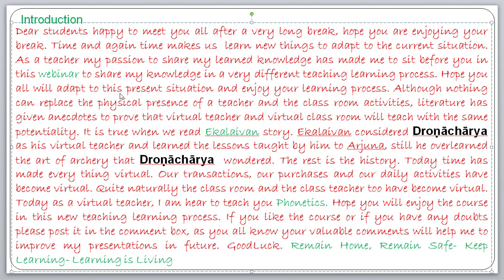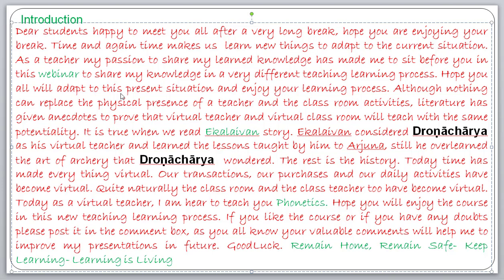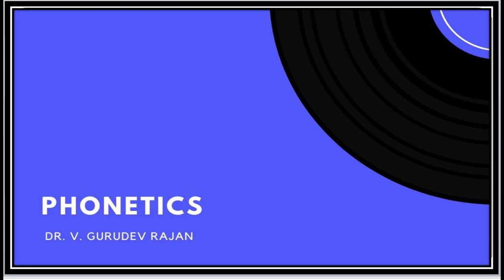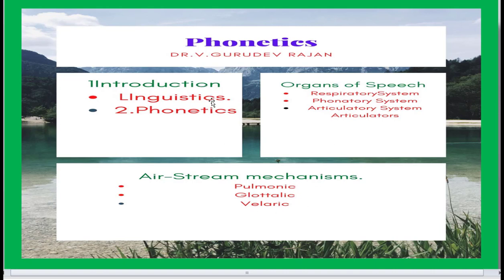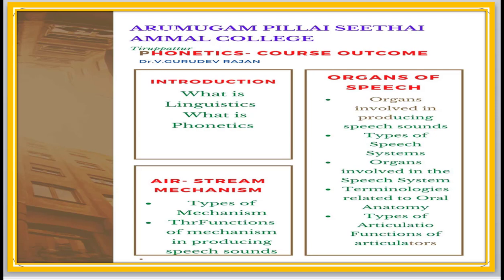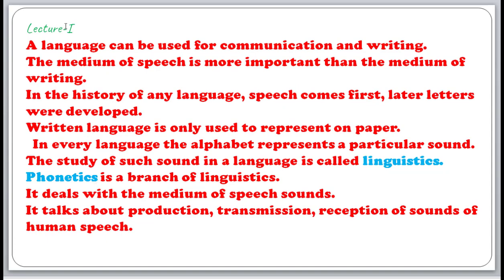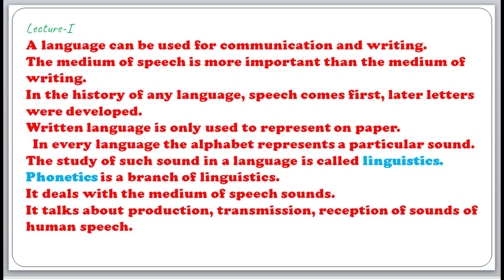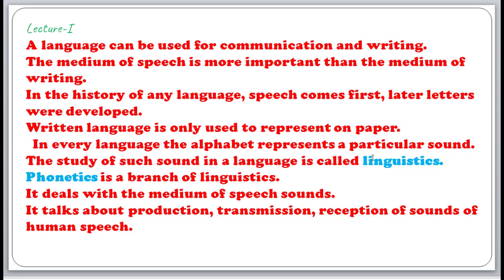02 Phonetics An Introduction 08 min21sec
Organs of Speech
1)     Write an essay on organs of Speech.
All the speech sounds in most of the languages are produced by the Pulmonic Egressive Air- Stream mechanism. For this mechanism, various organs of our body are put into function. They are called Organs of speech.
The organs of speech include the lungs, the tongue, the teeth, and the lips. All these organs have both primary and secondary functions. The other organs involved in producing speech sounds are vocal cord, and windpipe. The function of the vocal cord and windpipe is to convert the air from the lungs into speech sounds.
The Organs of Speech are divided into three groups.1) Respiratory System2) Phonatory System and 3) Articulatory System
a)     Respiratory System:
         Refer Airstream Mechanism
b)     Phonatory System:
         The Phonatory system includes larynx, vocal cord and windpipe. The larynx is called Adam’s apple. It is located at the top of the windpipe. In the larynx, there is a pair of lip-like structures. It is called vocal cord. This vocal cord has an opening called Glottis. The vocal cord can be closed or opened. When the two cords come very close together , the glottis will shut completely. When we breathe the air gets in and out. The vocal cord opens. The Glottis also remain open. The air enters the lungs through the windpipe. The lungs pump the air out. During this time the vocal cord remains wide apart. The Glottis remain open. The speech sound produced during this time is voiceless sounds. It is also called breathed sounds. Examples for voiceless sound are “ Peel, ten, chin, fine, think” etc.
         During the production of certain speech sounds the vocal cord remains loosely held together. The air from the lungs makes the vocal cord close and open rapidly. The sound produced during this time is called voiced sound. Examples for voiced sound are “gill, judge, zoo, red,wing etc.”
c)      Articulatory System
         The Articulatory system consists of teeth- ridge, hard palate, soft palate and uvula. The teeth  roof of the upper front teeth. It is convex in shape. It is called Alveolar ridge or Alvelom. Immediately after the teeth ridge there is a hard and bony part called hard palate. It is concave in shape. The roof of the mouth next becomes soft and fleshy. It is called a soft palate.It is also called Velum. After the Velum a fleshy structure hangs loosely it is called Uvula.
         The soft palate divides the sounds into a) Oral Sound b) nasal Sound c) Nasalized sound
2)     Write an essay on Soft Palate and hard Palate.
a)     Oral Sound (Soft palate)
The back part of the roof of the mouth is called soft palate. The soft palate acts like a valve. The air passes through it. If the soft palate is raised the nose passage is blocked. The air escapes through the mouth. Such speech sounds are called oral sounds. Examples for oral sounds are peel, bag, date etc. Oral sounds are also called Velic Closure.
b)     Nasal Sounds:
         If the soft palate is lowered the air passage moves through the nose. The mouth passage is blocked. The speech sounds produced during this time are called nasal sounds. Examples for nasal sounds are “ sum, sun, sung etc. Nasal sounds are velic openings. Nasalised Sounds:
         Sometimes the soft palate is lowered. But it does not block the mouth passage. During this time the air from the lungs pass both through the nose and the mouth. Such speech sounds are called nasalized sounds. Examples for nasalized sound is the French word “bon”(good).
c)      Hard Palate
The middle part of the roof of the mouth is hard and bony. This is called hard palate. For the production of the (      ) sound the tongue is placed against the hard palate.
3)     Write an essay on Articulators.
Tongue and lips are the articulators of the speech sounds. For the production of speech sounds the tongue is divided into the tip, the blade, the front, the back and the root. The extreme end of the tongue is the tip. Immediately after the tip is the blade. The blade lies opposite to the teeth ridge. Beyond the blade is the front of the teeth. The front of the teeth lies opposite to the hard palate. The back of the tongue lies opposite to the soft palate. Beyond the back of the tongue is the root.
Lips
The lips play an important role in the production of speech sounds. Lips play a vital role in producing the following words. “pill, bill, mill.” For producing the above words the lips are tightly shut and opened.

-V.GuruDev Rajan